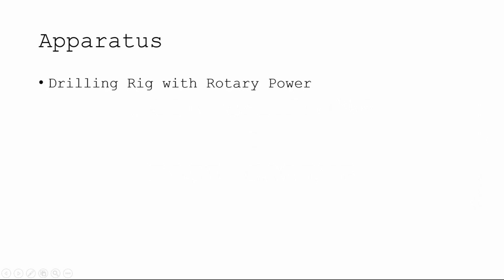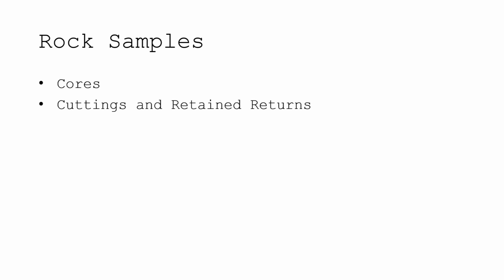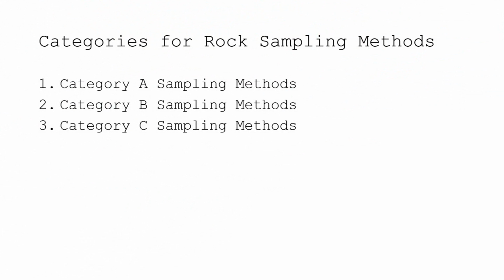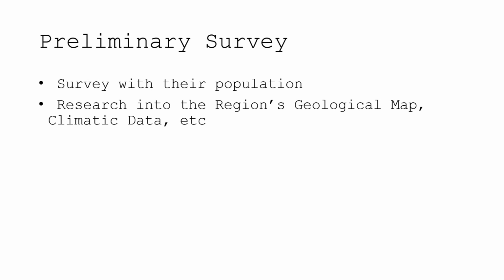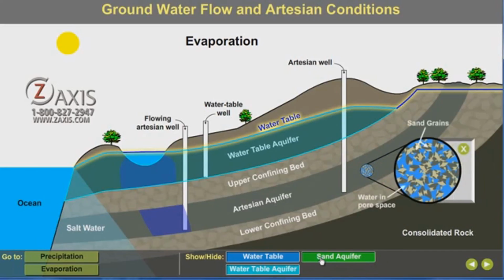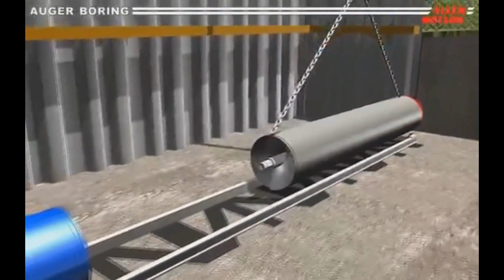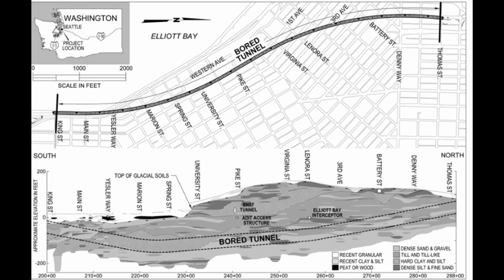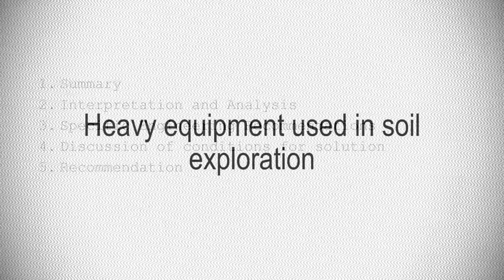SOIL LAB FRIDAY GROUP